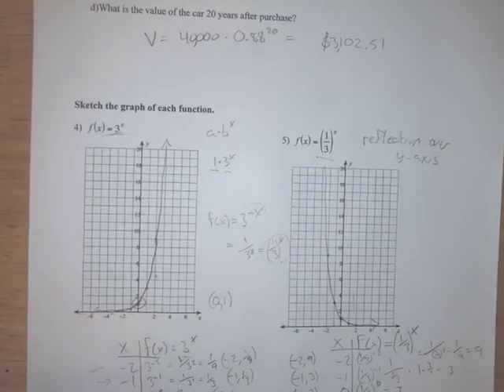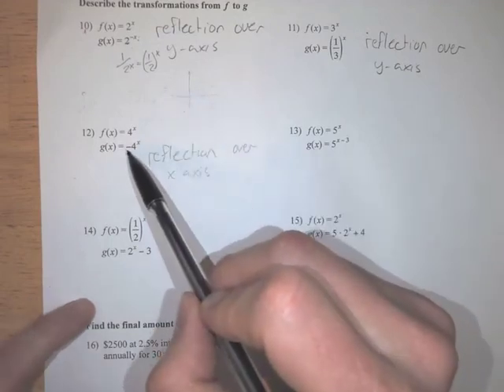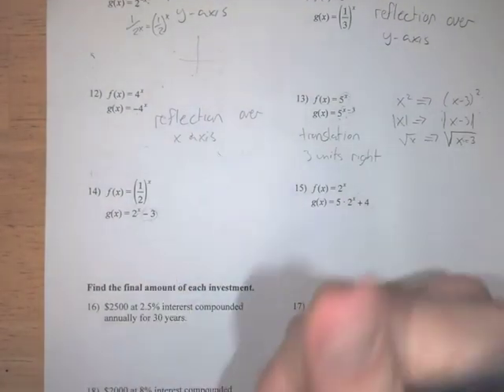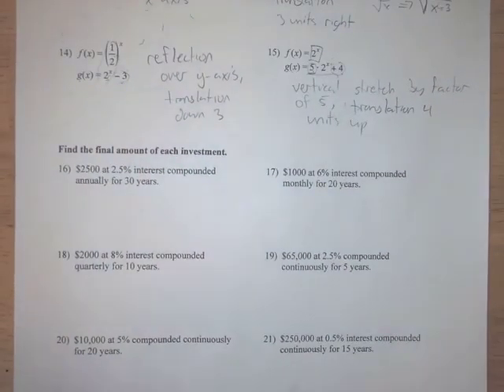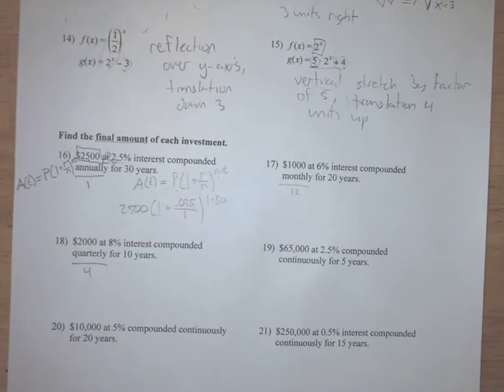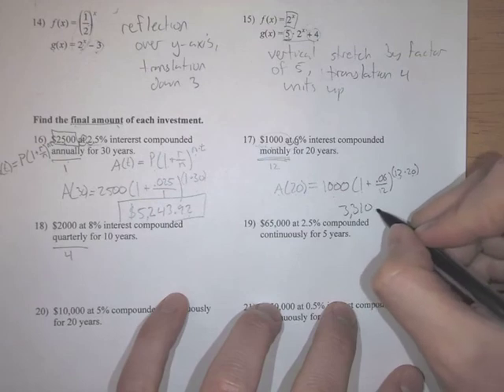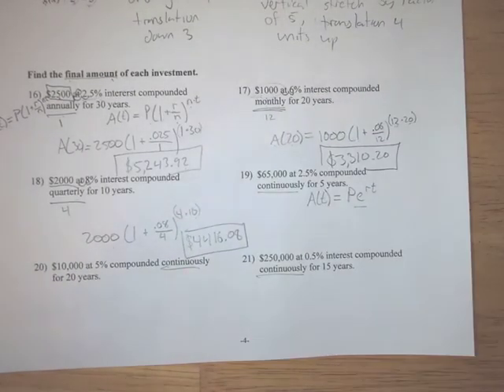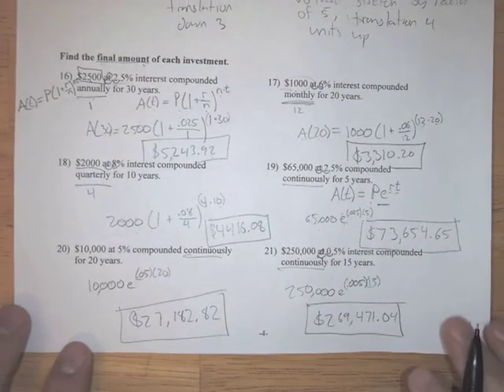Exponential Functions Review problems 10-21